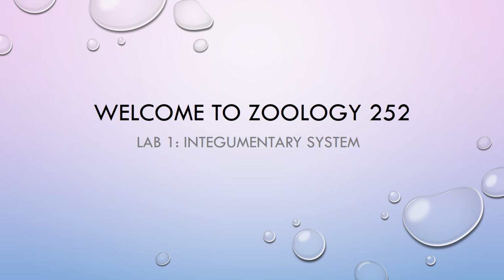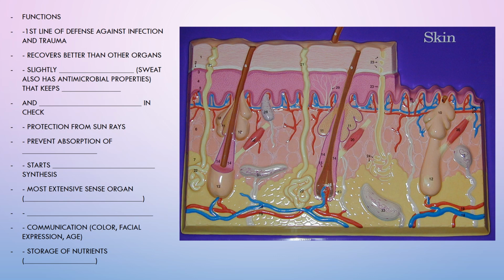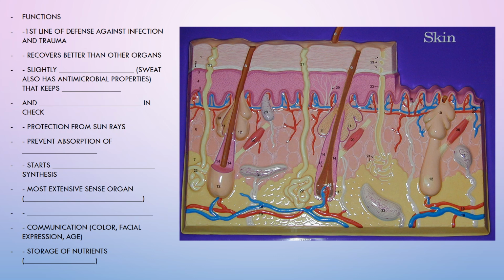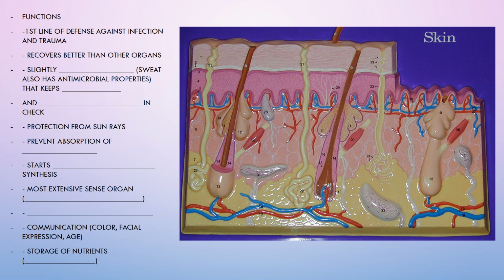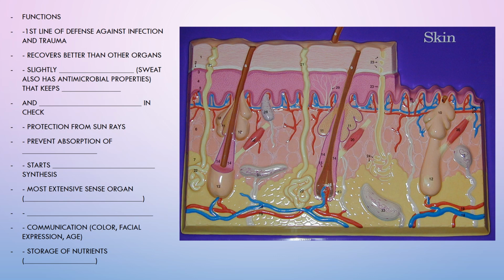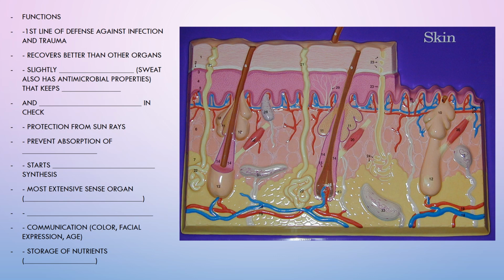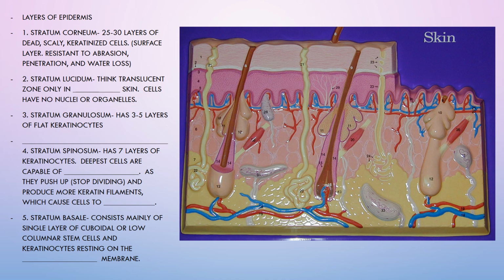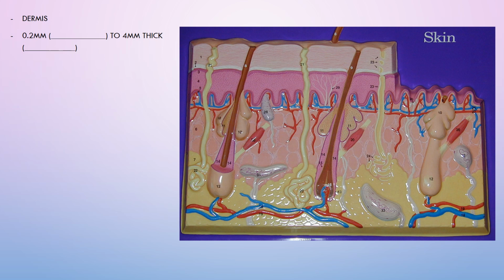Lab 1: Zoology 252 Skin Model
Before you begin this video, make sure to have the fill in the blank notes from Moodle with you.  As you listen to the lecture, fill in the blanks within the lecture notes.  This video will help you complete Lab 1 of our class.